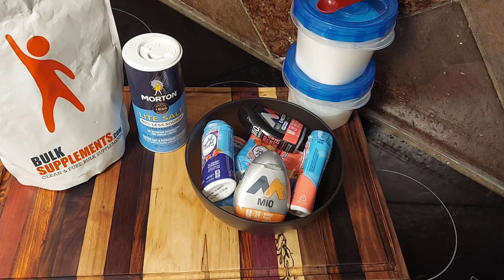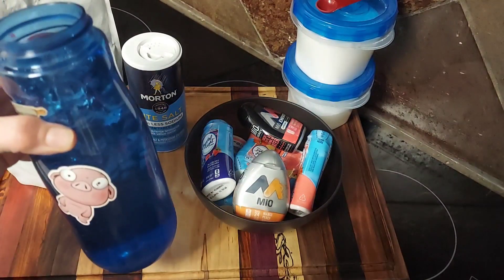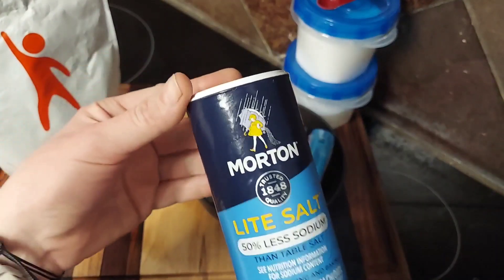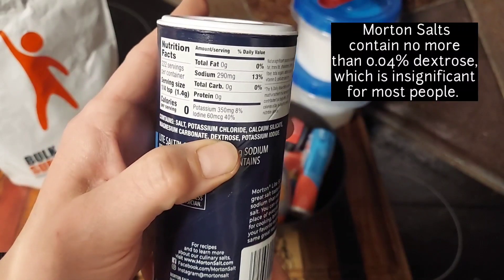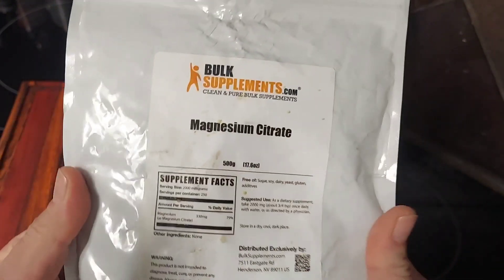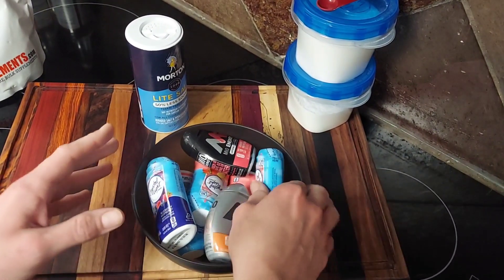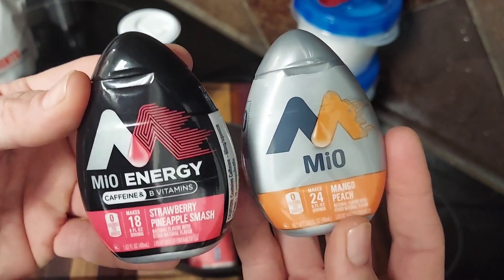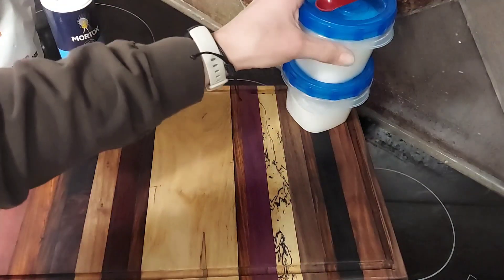💧DIY ELECTROLYTES💧 // Budget Friendly // SUGAR-FREE // Low Carb • Keto • Ketovore Friendly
While there are tons of AMAZING electrolytes on the market, some folks really just can't afford them. I am starting my recipe for traditional old school ketorade to help those of you who can't squeeze some of the electrolyte supplements into your budget.

Many brands cost around $1 per serving, and while they are great products, they can be quite spendy. My homemade electrolyte mix costs me less than eight cents PER SERVING.

TRIGGER WARNING:
I share some items in this video that contain sucralose. I have tested how my blood glucose and ketones respond to sucralose as well as other artifical sweeteners and have found them to be something i tolerate well. Some folks respond differently, so you have to see for yourself if they work for you. Hateful comments about sweeteners will be deleted, so please don't be a butthead. 😉